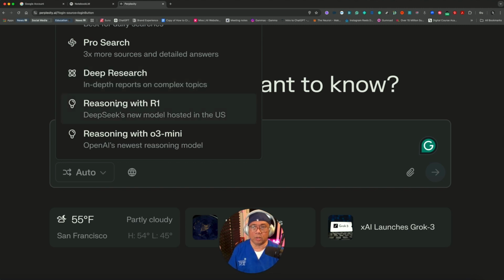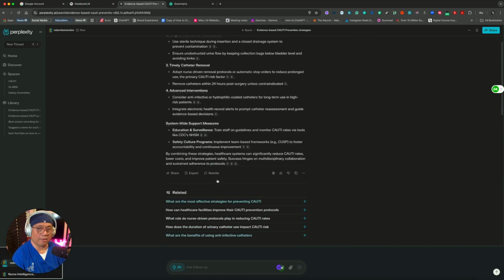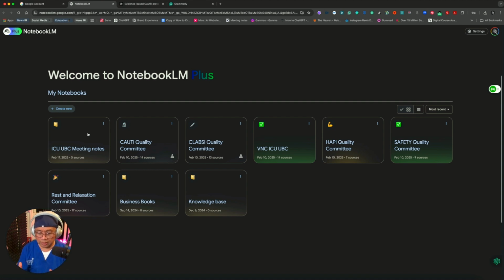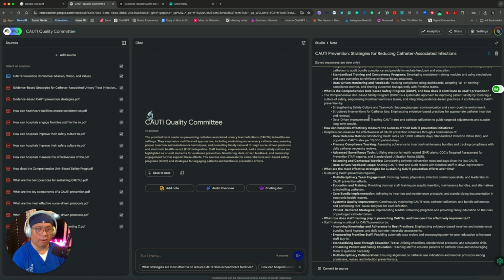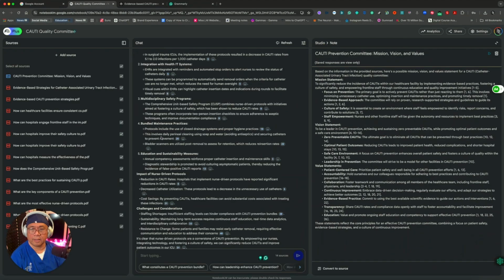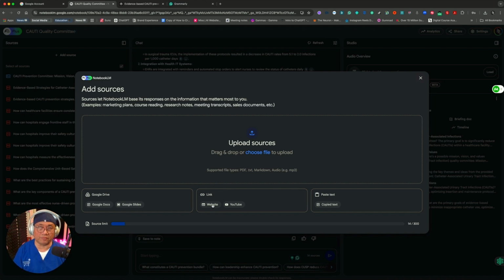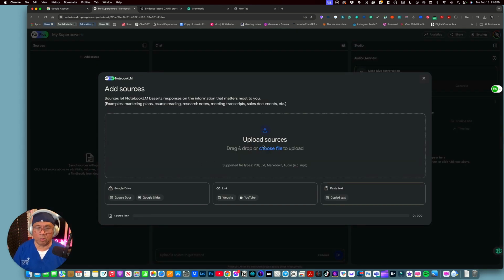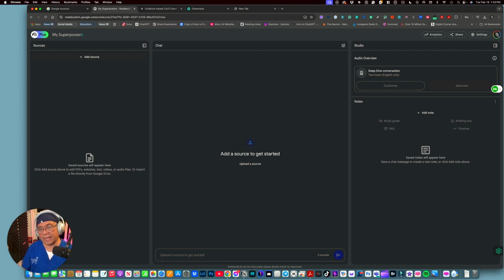A Nurse Manager's AI Superpowers; by Robert Domondon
Unlock your nursing superpowers with Perplexity and Notebook LM! This video will explore how these powerful AI tools can help you provide better patient care, improve your workflow, and stay up-to-date with the latest medical knowledge.

Perplexity is an AI-powered search engine that can answer your medical questions quickly and accurately, even if they're complex or nuanced. Notebook LM is an AI writing assistant that can help you with tasks like taking patient notes, writing discharge summaries, creating care plans, and more!

Together, these tools can save you time, reduce errors, and help you focus on what matters most: your patients.

In this video, you'll learn how to use AI for :
- Create a robust Quality Improvement strategy
- Exam prep & certifications
- Resume screening & interviews
- Meeting management
- Professional development
- Legal analysis
- Healthcare research
- Event planning
- Community projects

Whether you're a new nurse or a seasoned professional, this video will show you how to use Perplexity and Notebook LM to become more efficient and effective.